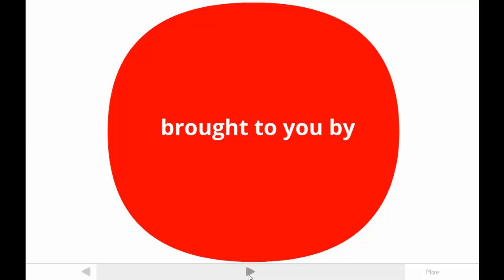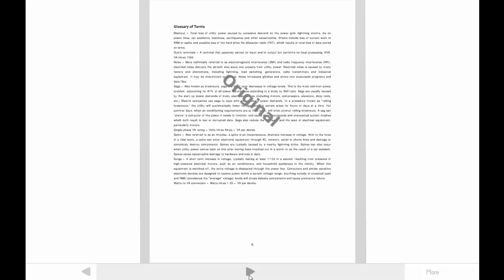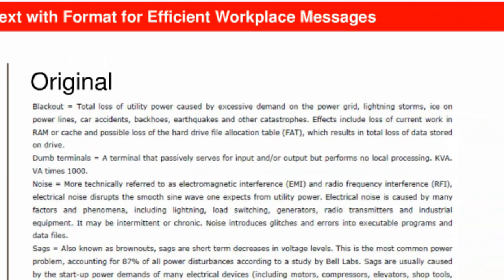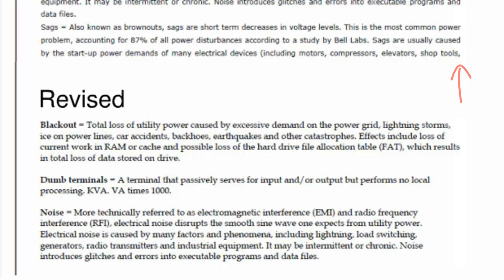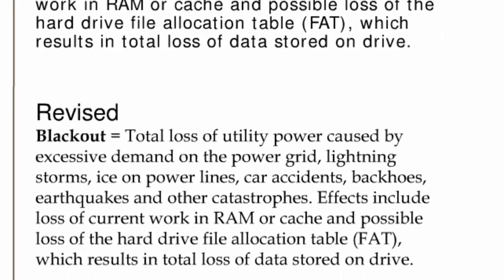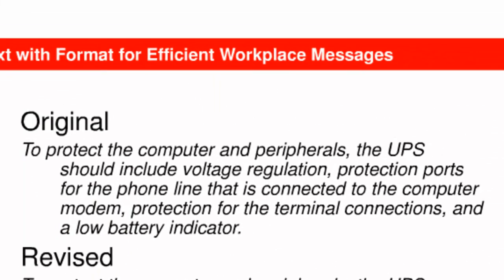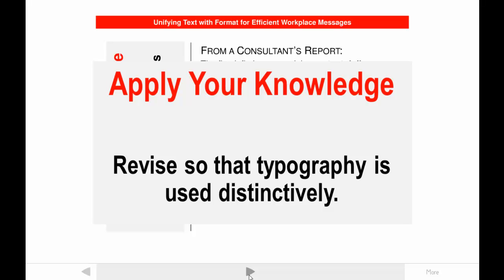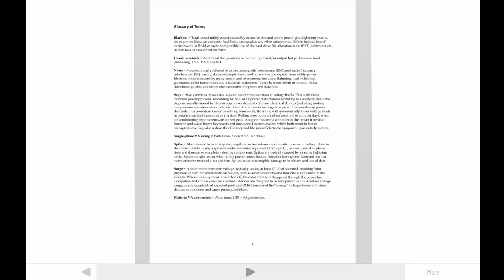Tutorial on Organization in Professional Writing: Format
"Unifying text with format for efficient workplace messages" briefly explains how to organize content with typefaces, page layout, and lists in any document at work. The video is based on the research-based principles published in Revising Professional Writing (see parlaypress.com). The video uses the example of a technology consultant report. You can see a copy of the document at ProsWrite.com.